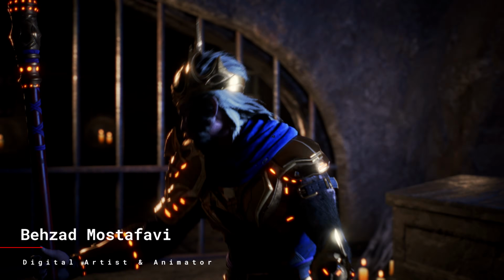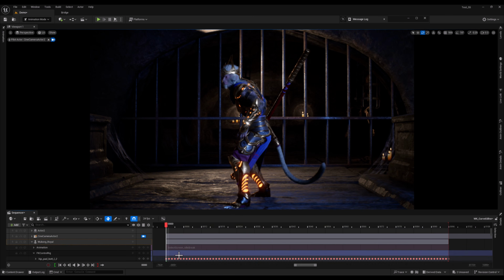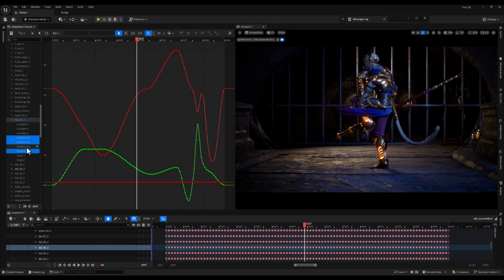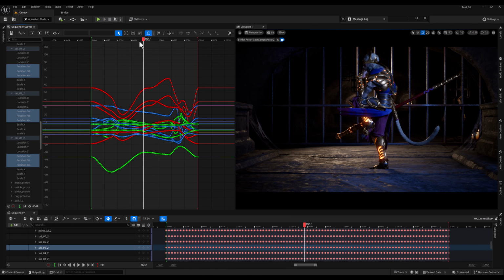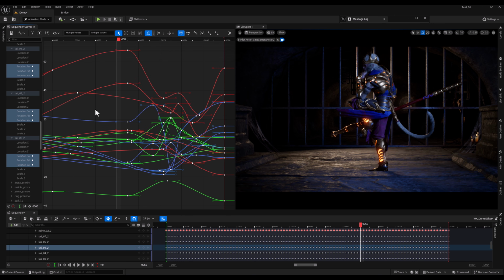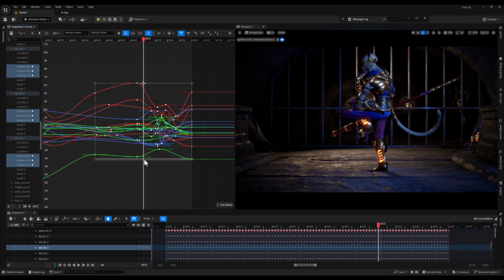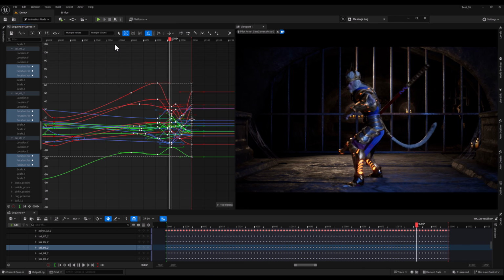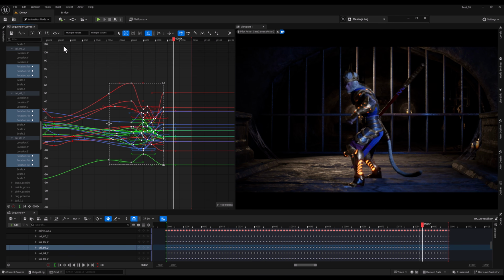Unreal Engine 5.5 Animation Tips: Editing Keyframes with Transform Tool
In this tutorial, I demonstrate how to effectively use the Transform Tool in Unreal Engine 5.5's Curve Editor to refine and edit keyframes in your animations. The Transform Tool provides a lattice interface, enabling precise adjustments to keyframes' times and values by manipulating the corners, edges, and center of the lattice. Watch as I show you step-by-step how to make use of this powerful feature to elevate your animation workflow in Unreal Engine!